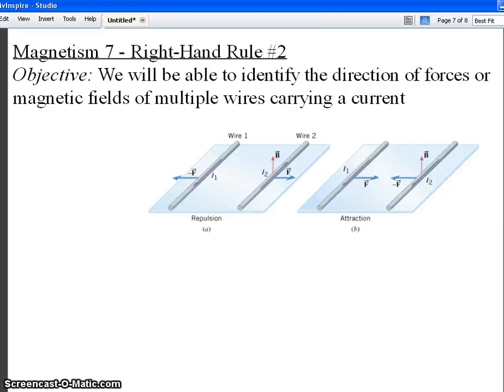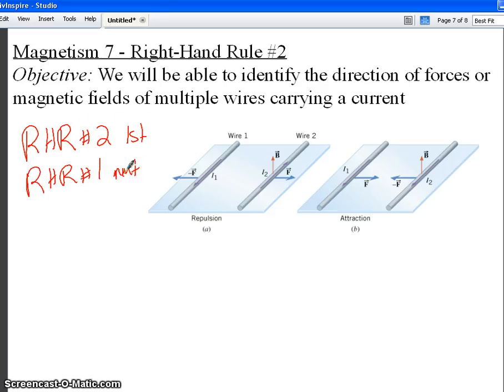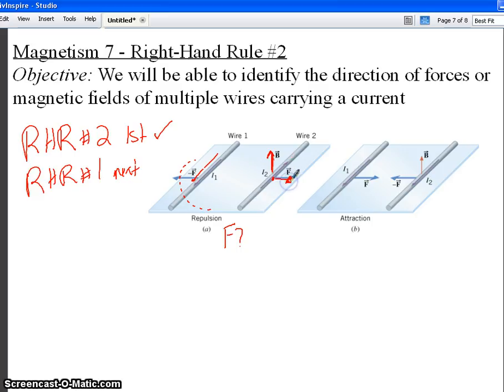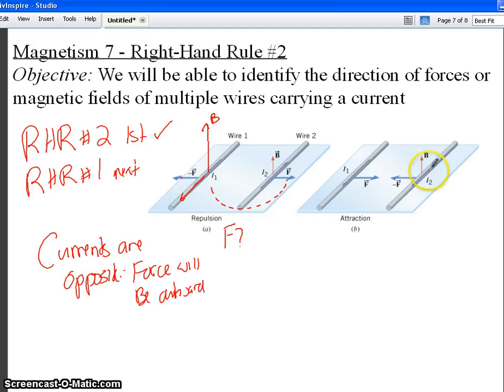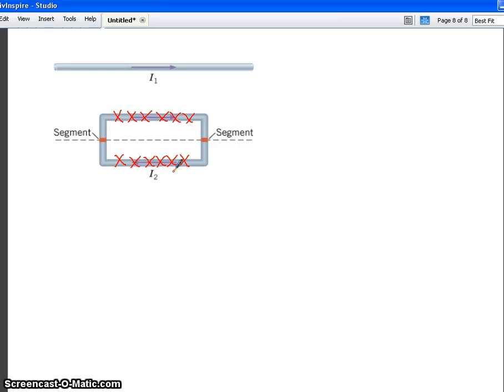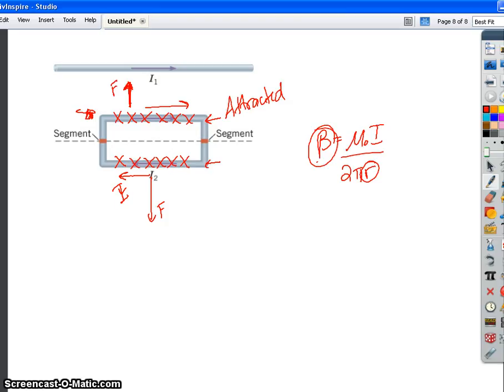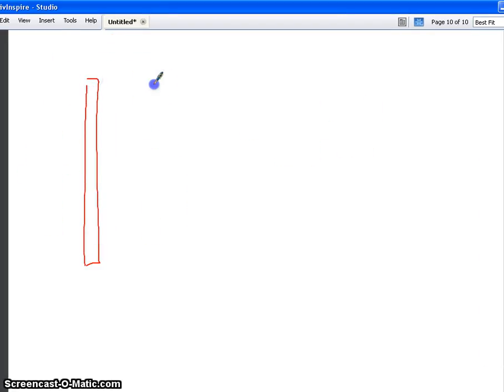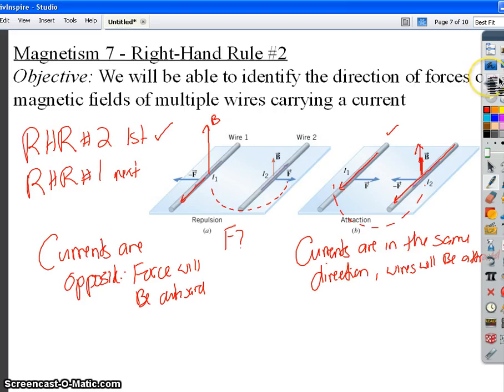Russo Physics: Magnetism 6 - Right Hand Rule #2